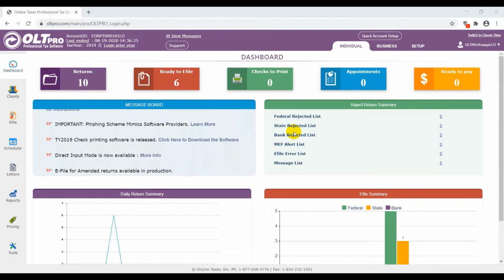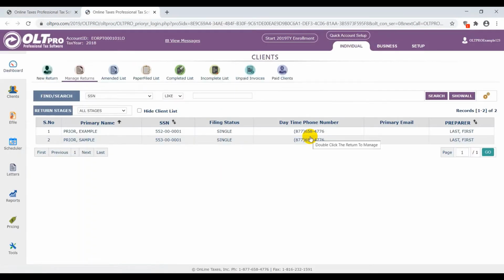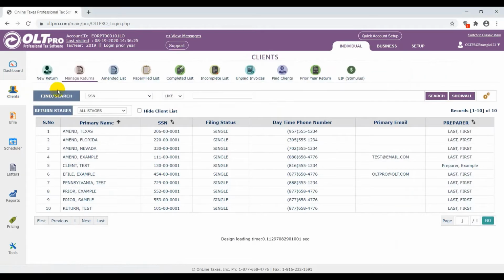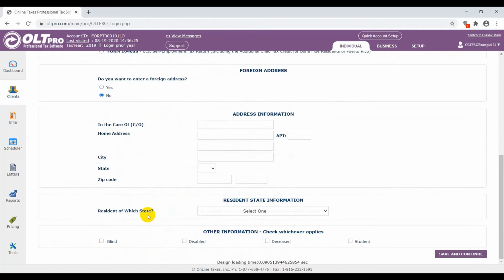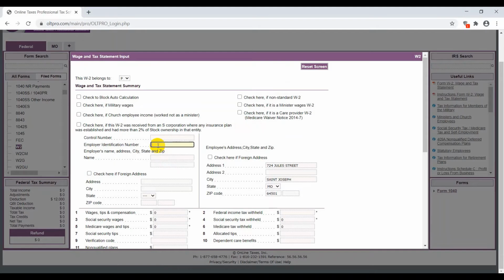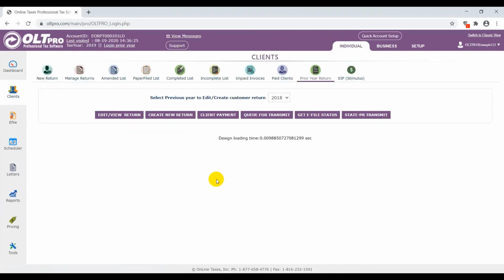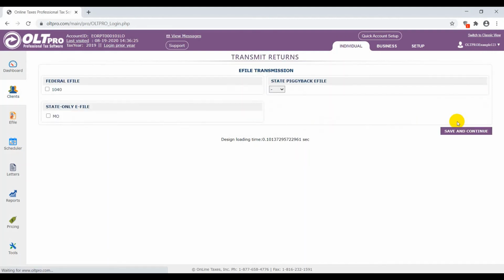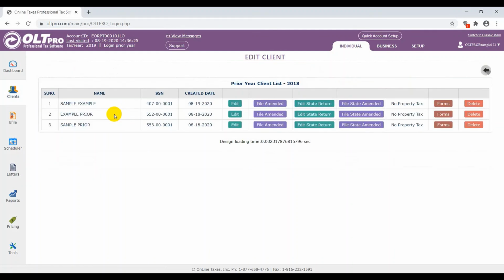OLT Pro Web Prepare and eFile PY Returns